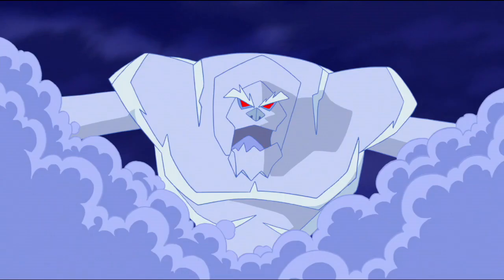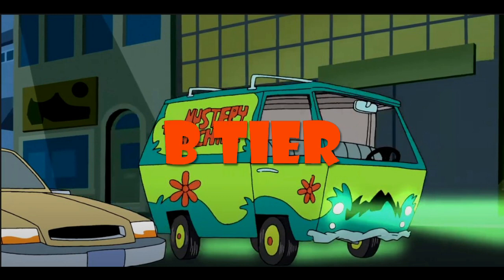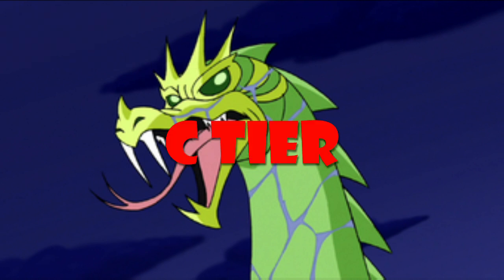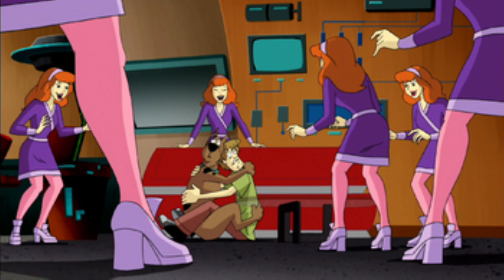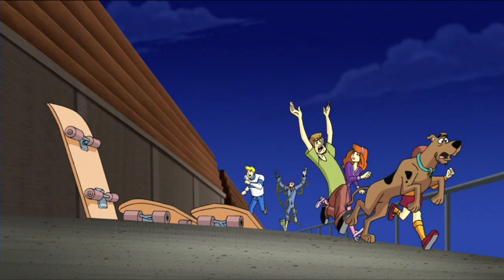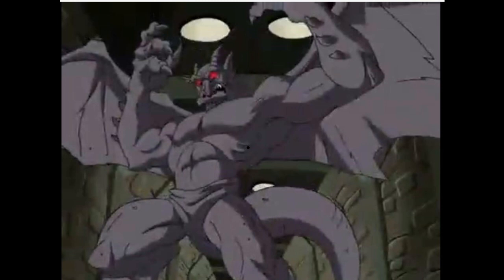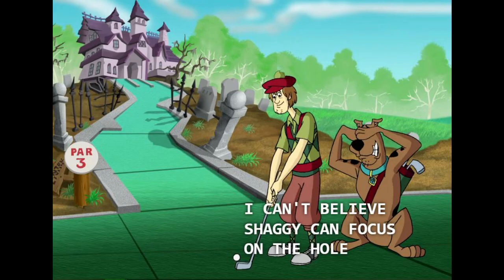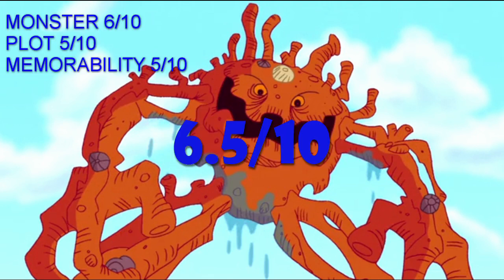REVIEWING EVERY EPISODE in What's New, Scooby-Doo?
What's New Scooby-Doo (2002) was an integral part of my childhood, and plenty of other people as well. So let's go through all 42 episodes of the show and rank and rate each episode.
Show: What's New, Scooby-Doo?

"There's No Creature Like Snow Creature"- 0:22
"3-D Struction"- 1:24
"Space Ape at the Cape"- 2:35
"Big Scare in the Big Easy"- 3:32
"It's Mean, It's Green, It's the Mystery Machine"- 4:15
"Riva Ras Regas"- 5:05
"Roller Ghoster Ride"- 5:25
"Safari, So Goodi!"- 6:07
"She Sees Sea Monsters by the Sea Shore"- 7:02
"A Scooby-Doo! Christmas"- 7:39
"Toy Scary Boo"- 8:37
"Lights! Camera! Mayhem!"- 9:18
"Pompeii and Circumstance"- 10:05
"The Unnatural"- 10:44
"Big Appetite in Little Tokyo"- 11:27
"Mummy Scares Best"- 11:21
"The Fast and the Wormious"- 13:50
"High-Tech House of Horrors"- 14:33
"The Vampire Strikes Back"- 15:33
"A Scooby-Doo Halloween"- 15:37
"Homeward Hound"- 17:34
"The San Franpsycho"- 18:07
"Simple Plan and the Invisible Madman"- 19:02
"Recipe for Disaster"- 19:35
"Large Dragon at Large"- 20:04
"Uncle Scooby and Antarctica"- 20:53
"New Mexico, Old Monster"- 21:36
"It's All Greek to Scooby"- 21:58
"Fright House of a Lighthouse"- 23:08
"Go West, Young Scoob"- 23:50
"A Scooby-Doo Valentine"- 24:31
"Wrestle Maniacs"- 25:10
"Ready to Scare"- 25:47
"Farmed and Dangerous"- 26:31
"Diamonds Are a Ghoul's Best Friend"- 27:09
"A Terrifying Round with a Menacing Metallic Clown"- 27:38
"Camp Comeoniwannascareya"- 28:40
"Block-Long Hong Kong Horror"- 29:28
"Gentlemen, Start Your Monsters!"- 30:02
"Gold Paw"- 30:36
"Reef Grief!"- 32:25
"E-Scream"- 31:18